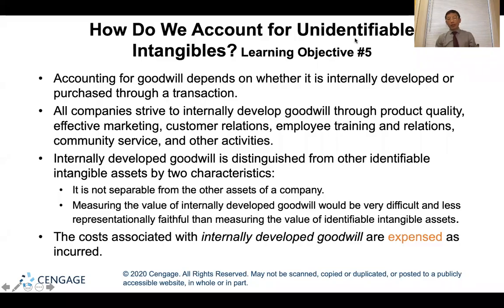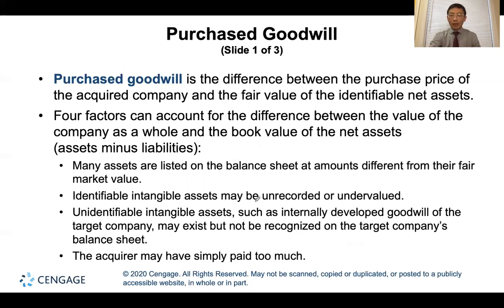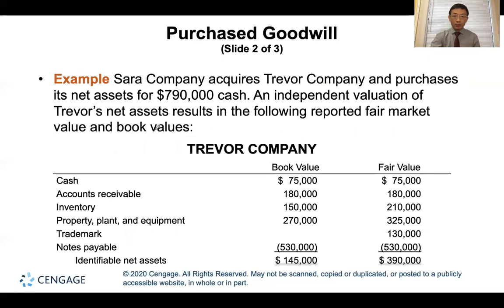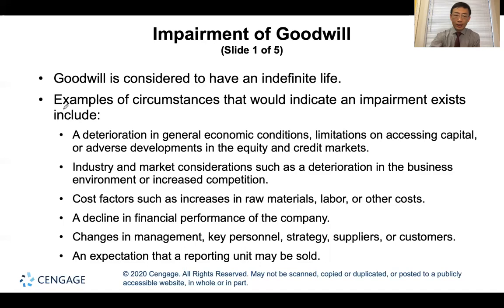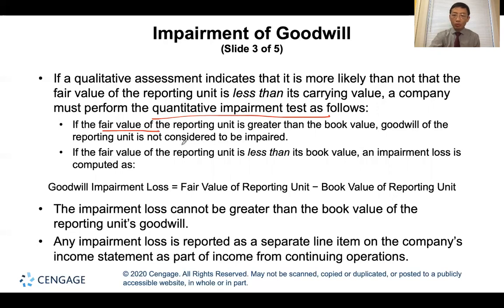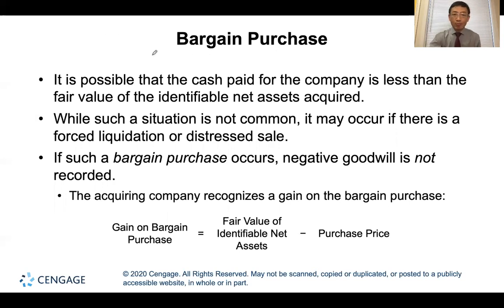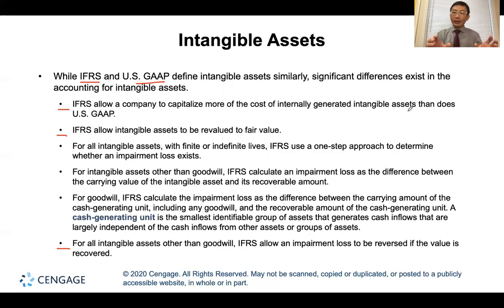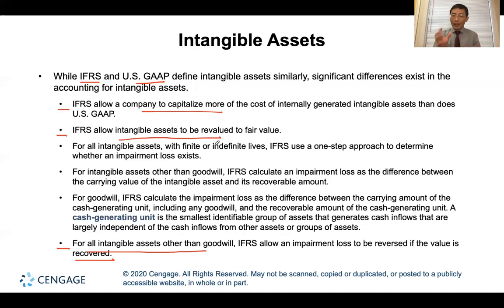Intermediate Financial Accounting -Chapter 12-video 4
This video introduces several types of unidentifiable intangible assets. Mostly, I exemplified how to account for goodwill.